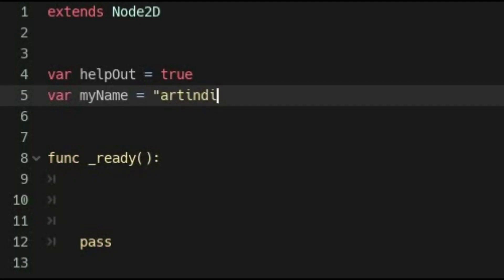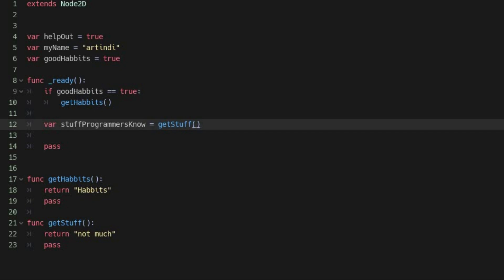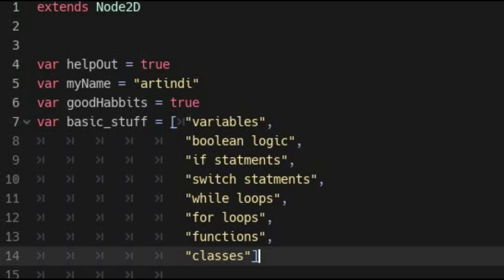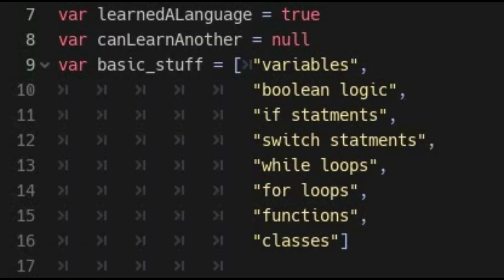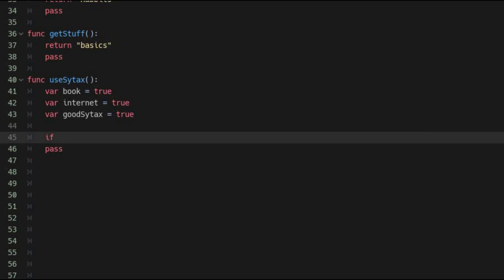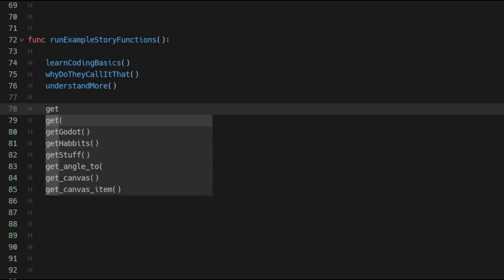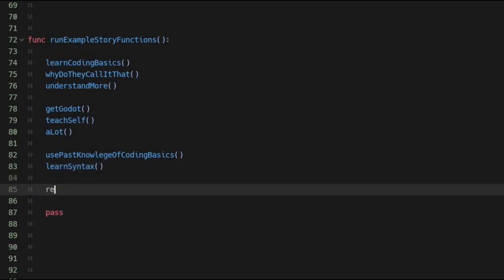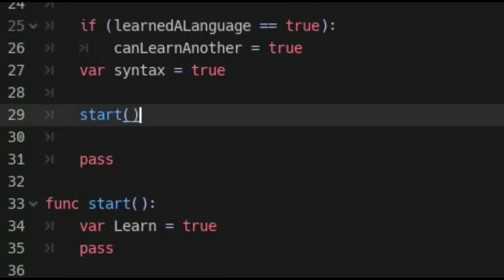How To Code Anything - Now You Know Too - Tutorial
What do you need to learn to code anything in any programming language? Is it easy? (nope) Is it possible? (yup)